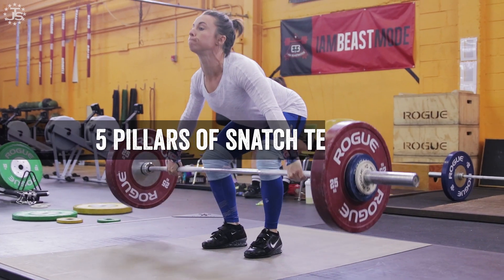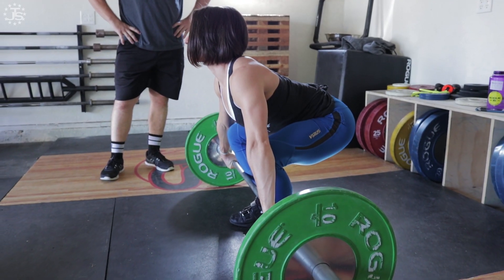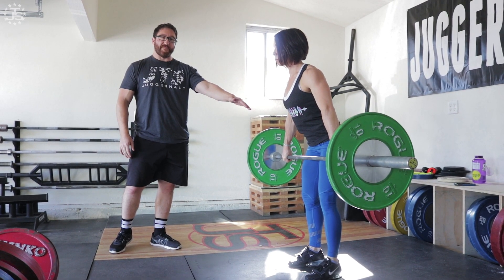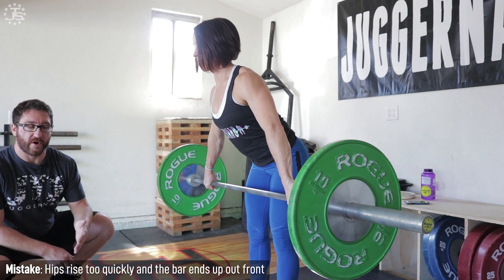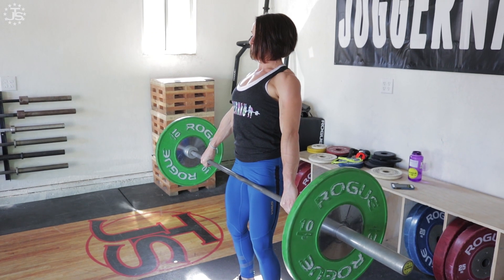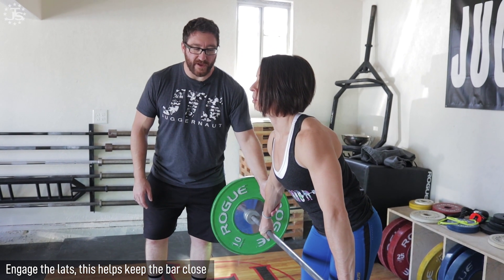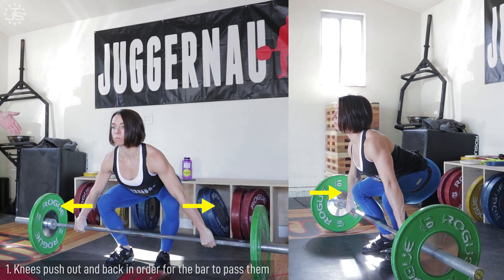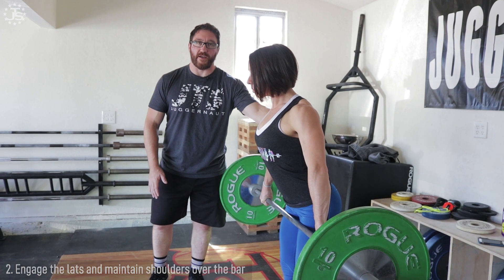Snatch Pillar #2 | The Pull to the Hip | JTSstrength.com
Max Aita continues our Pillars of Snatch Technique series with a discussion of the pull to the hip.